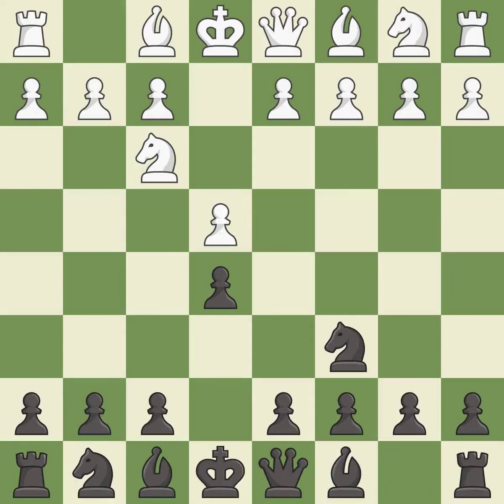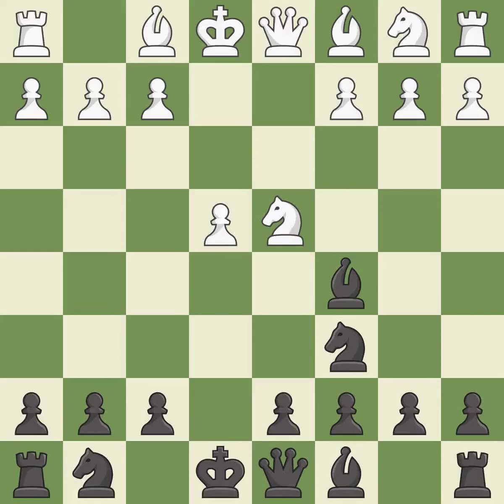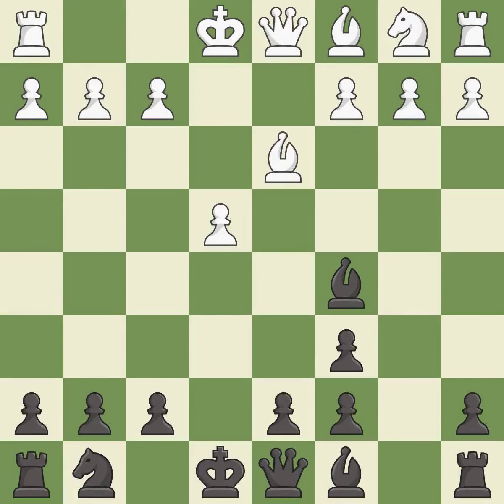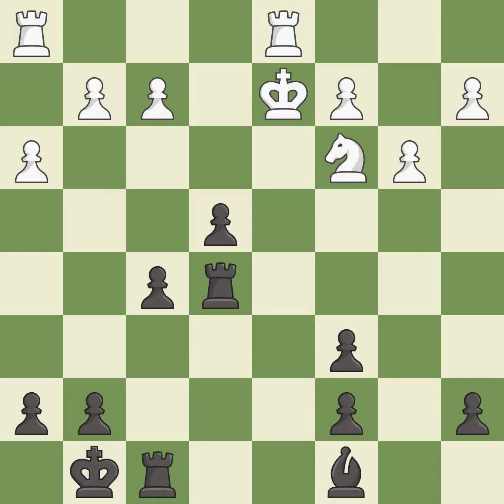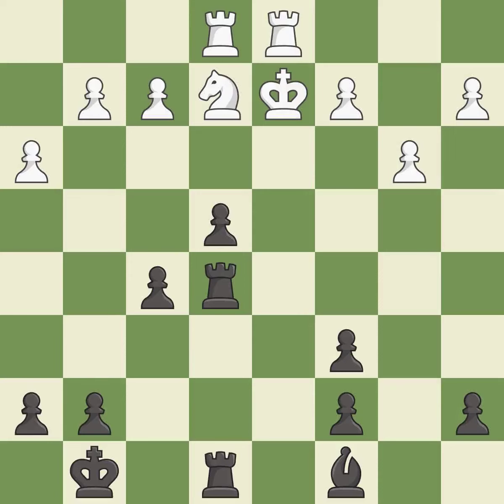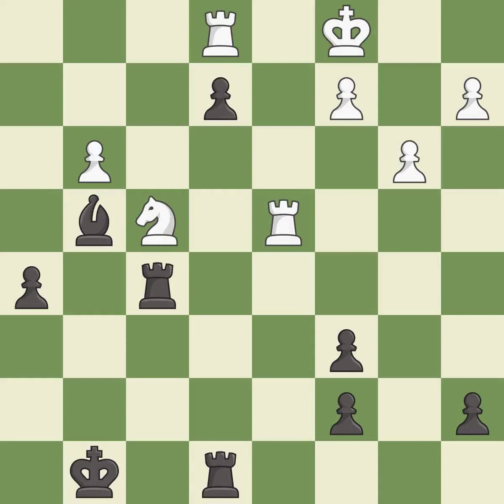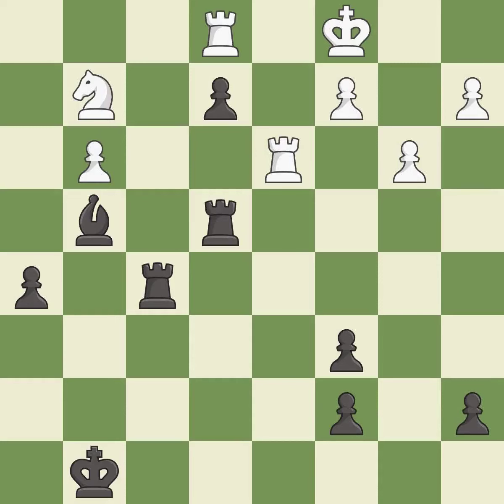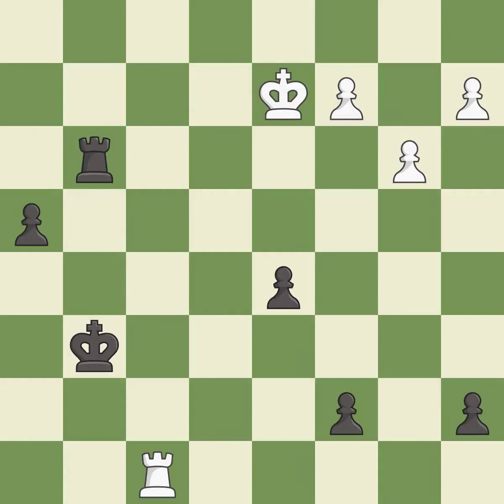Scotch Game: Classical Variation, 5.Nxc6 Event: Dutch League 2018-19